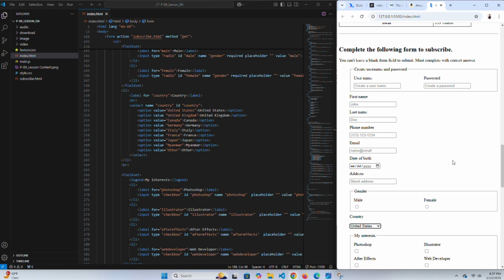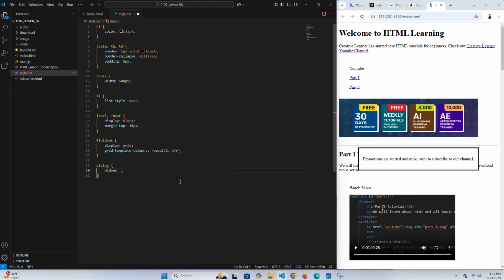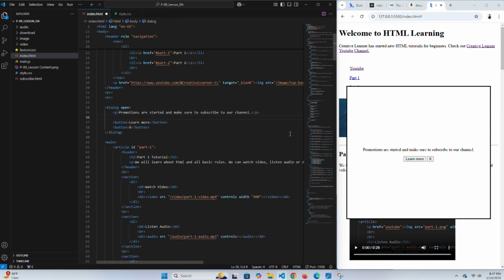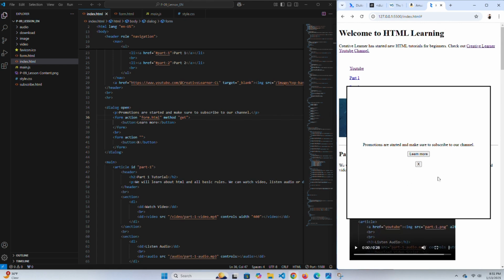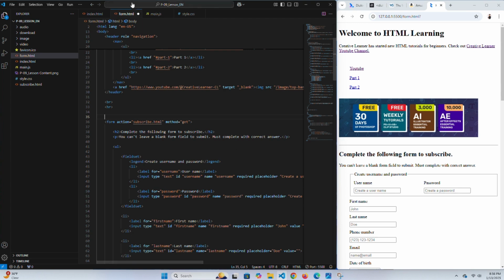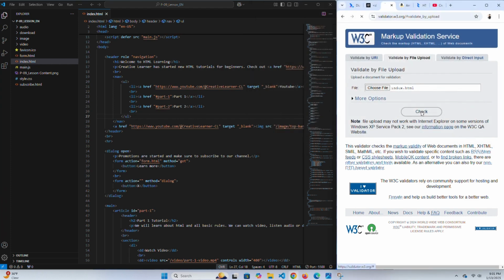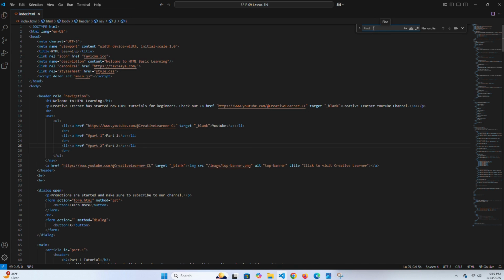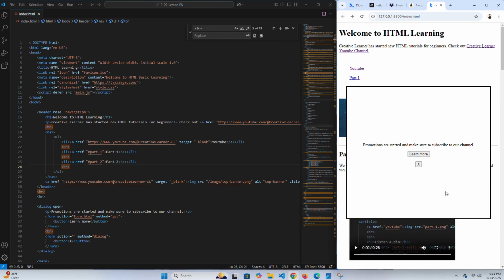HTML Learning Part 9 - Dialog Message Box in English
We will learn about dialog element to build a flash card and will discover different use cases with form elements and it's attribute. And we will continue to HTML comments, HTML validations and debugging, future CSS tutorials.